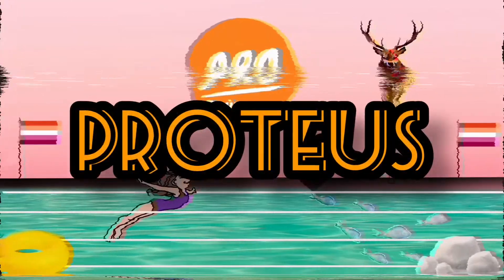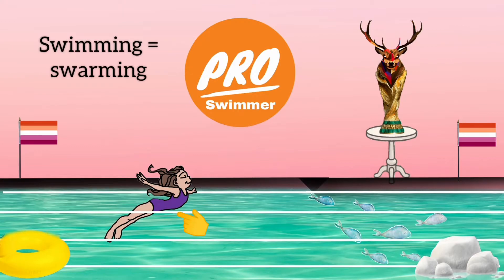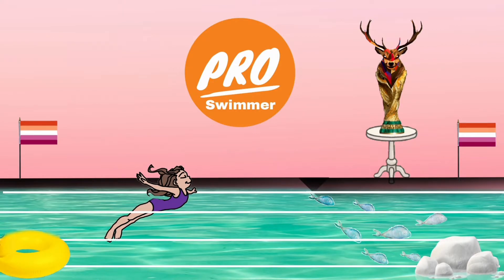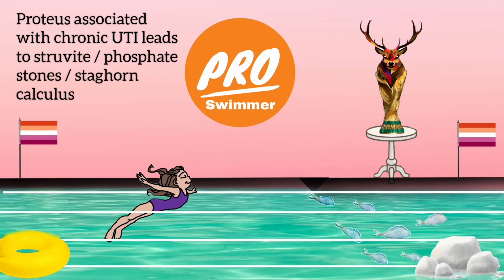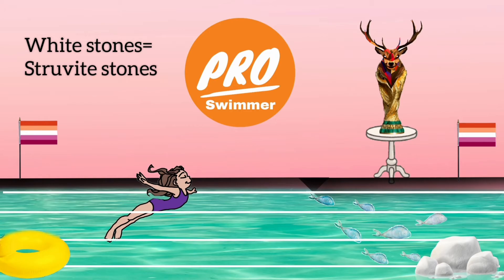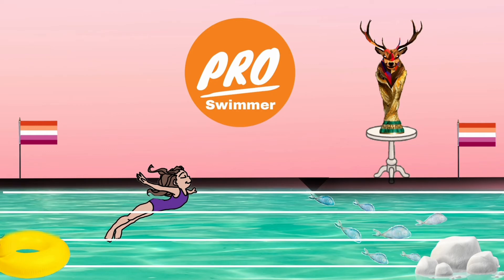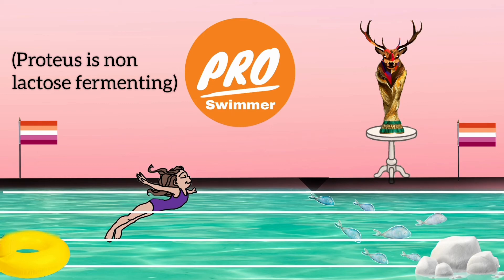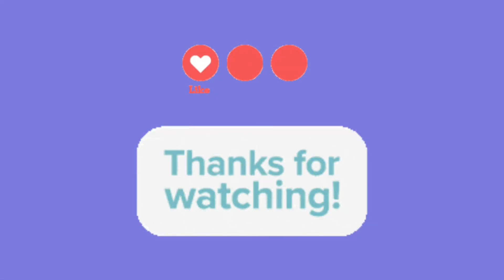Proteus quick REVIEW l visual mnemonic - High yeild points | Microbiology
This video is about must know points on proteus by mbbs ug level microbiology point of view. This is one of the videos of bacteriology mnemonic series.